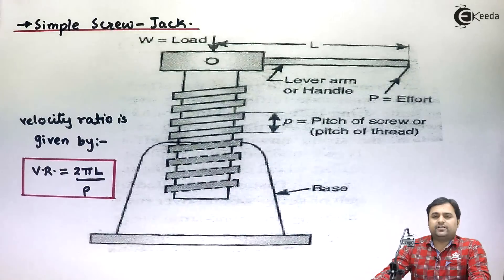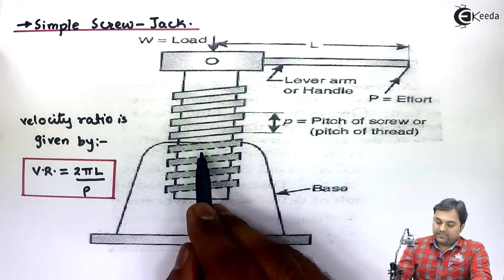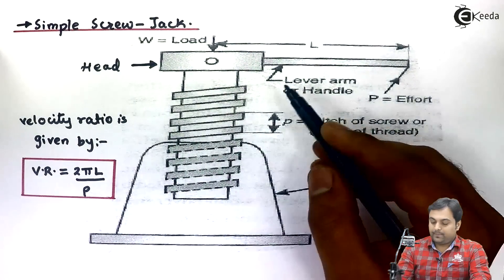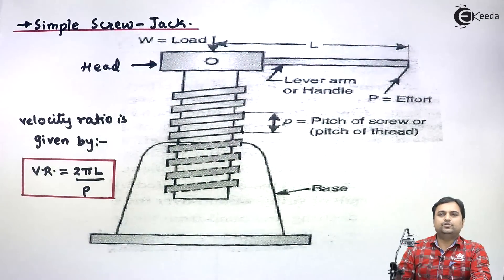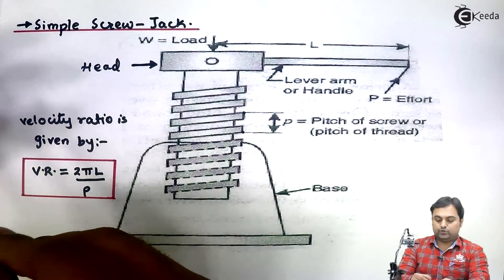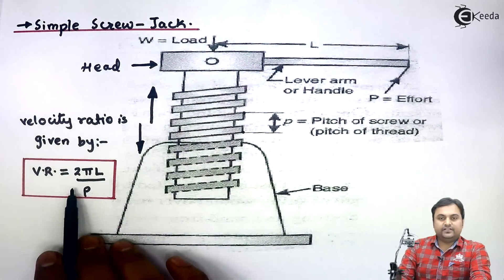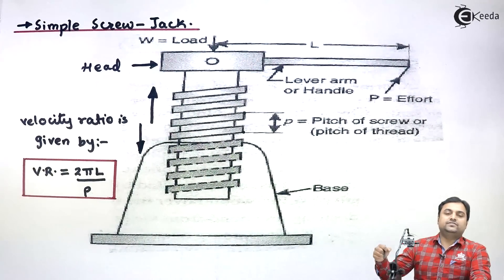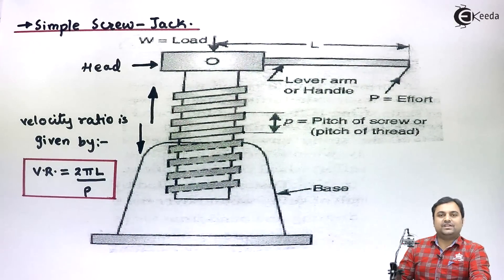Working and Construction of Simple Screw Jack - Simple Machines - Engineering Mechanics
Video Name - Working and Construction of Simple Screw Jack

Watch the video lecture on the Topic Working and Construction of Simple Screw Jack of Subject Engineering Mechanics by Professor Zafar Shaikh. Watch the Complete lecture on Engineering Academics with Ekeeda.

Happy Learning.